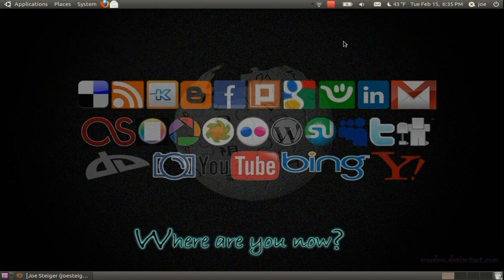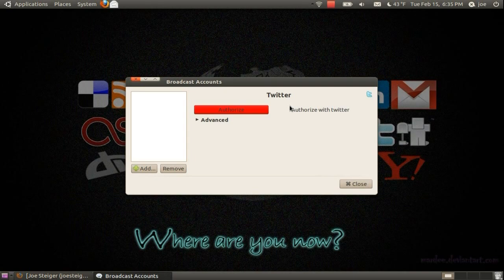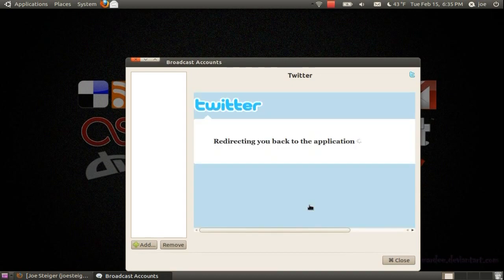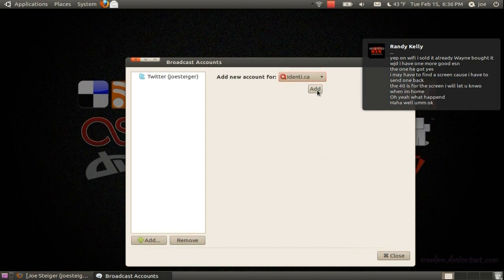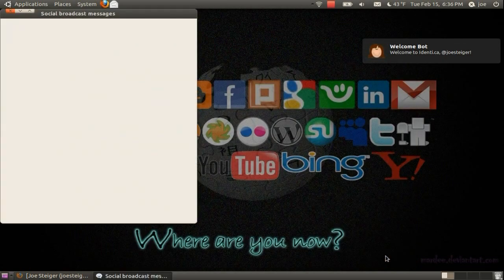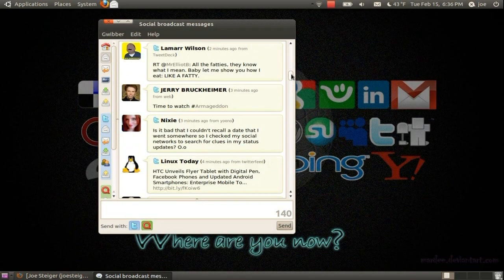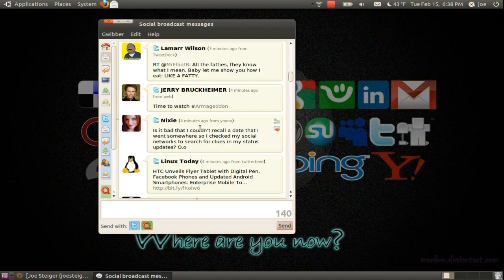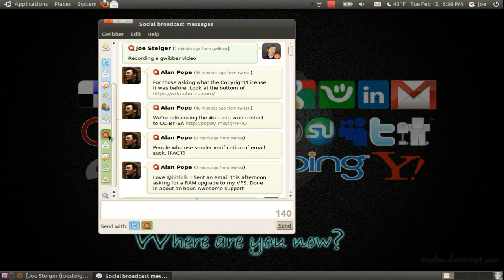Intro to the Gwibber Microblogging Client ~ Ubuntu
ATTN: I cannot add voice to my videos because my vocal cords are paralysed. I am using text-to-speech software to add sound to my videos.